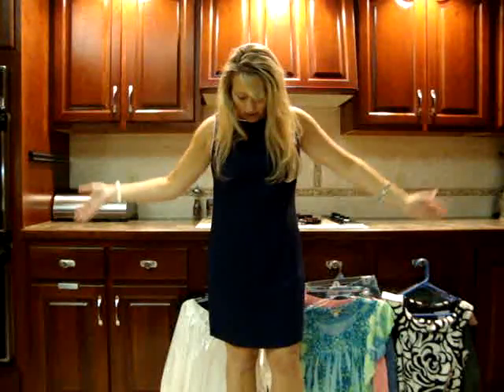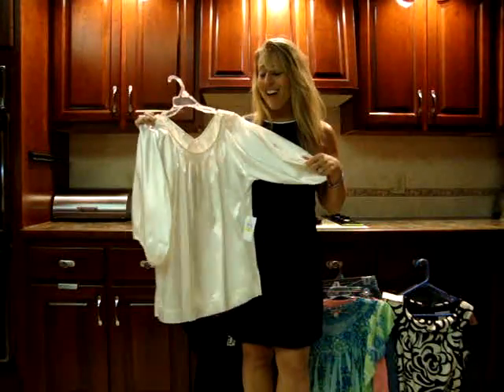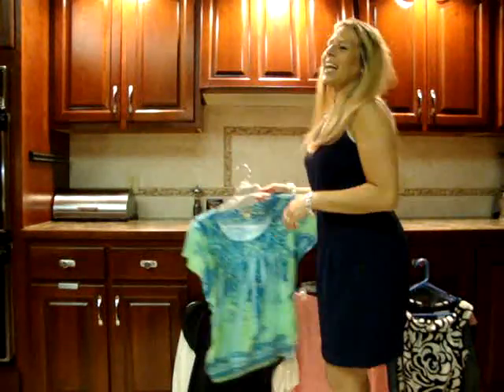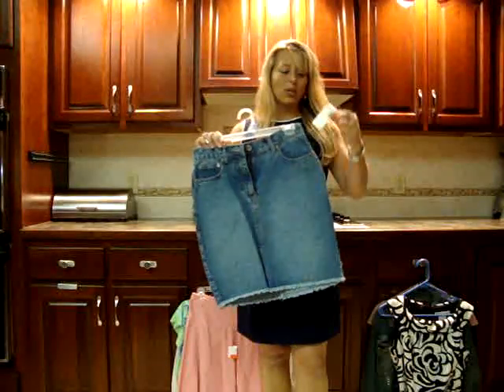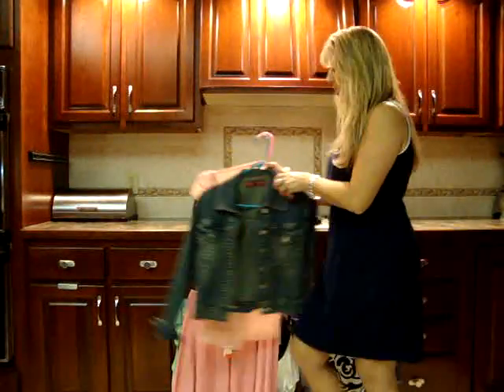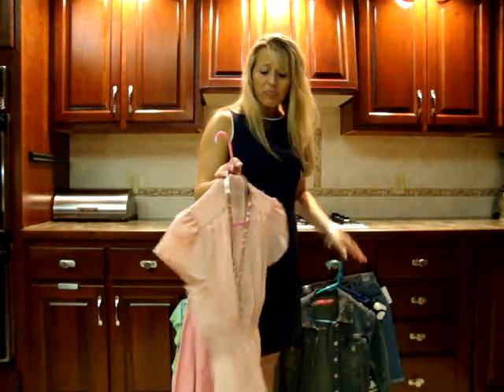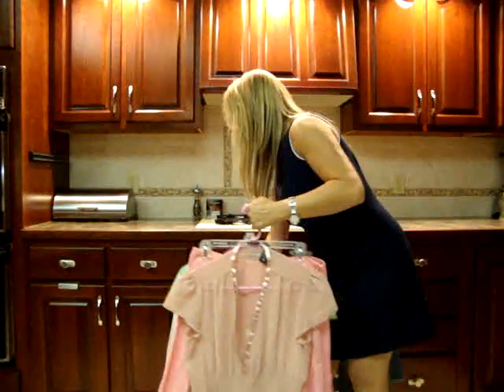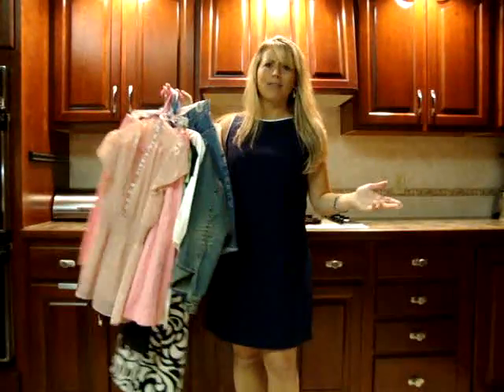Shopping for Feminine Clothes On a Budget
I have received a few emails from readers who expressed their desire to dress up nice for their husbands, but they are on tight budgets.  So here's how I shop for my clothes on a budget.  Hope it helps!

The book, Women Living Well, is available in most book stores or on Amazon

Walk with the King!
Courtney